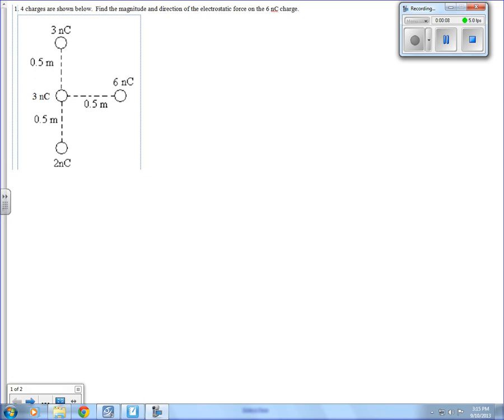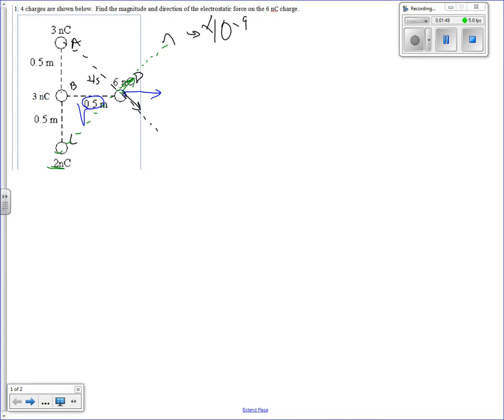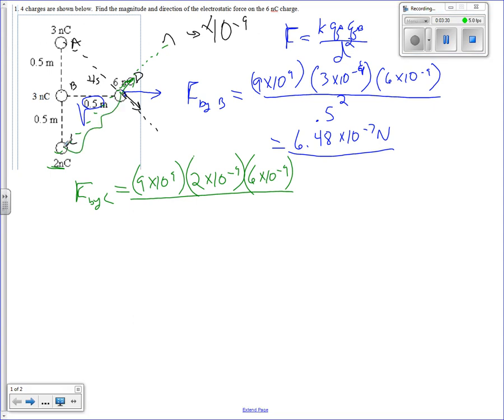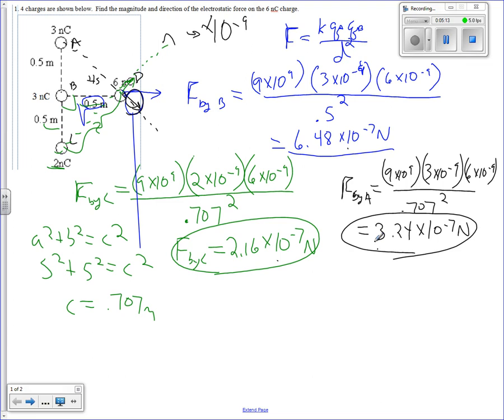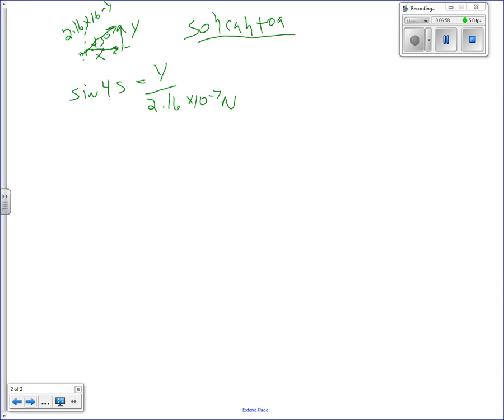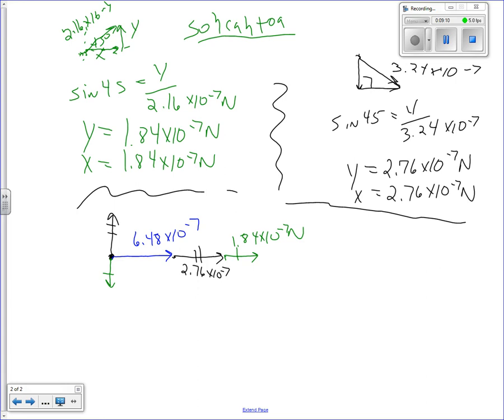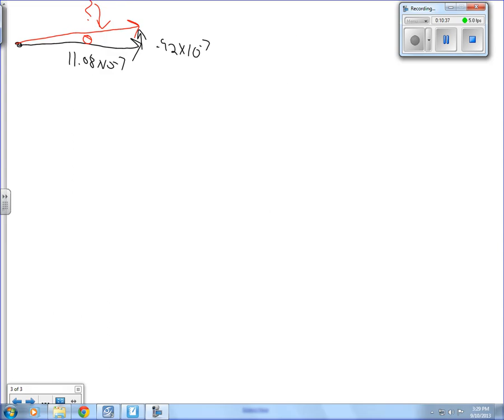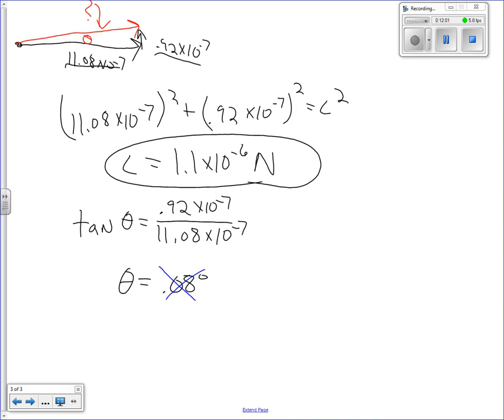Advanced Physics Unit1 lesson 5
This is an electrostatic force example problem dealing with multiple charges.  Enjoy!